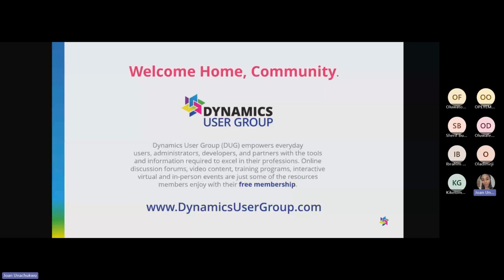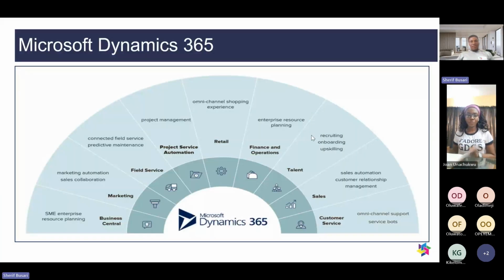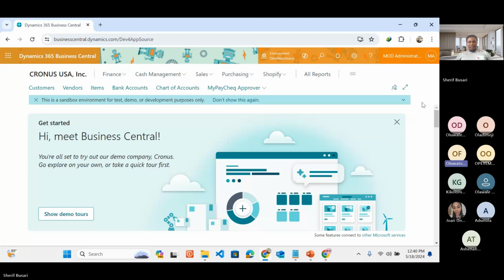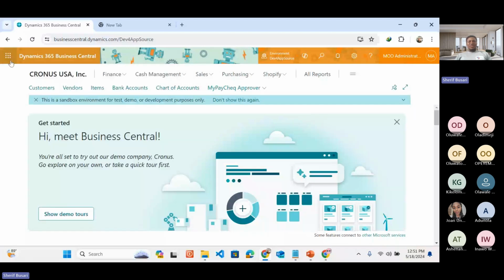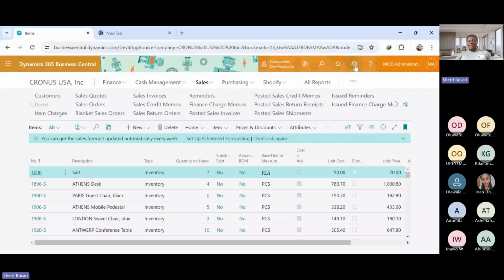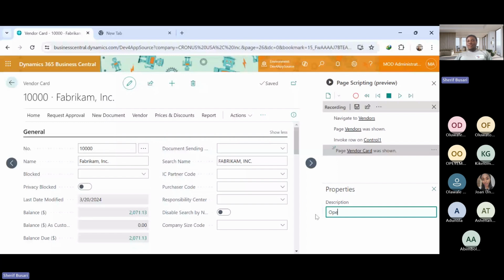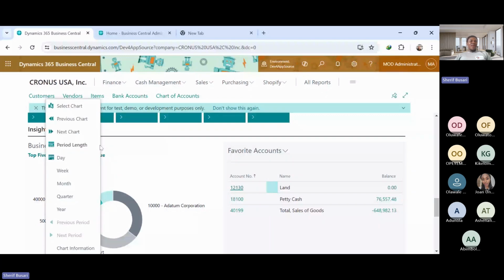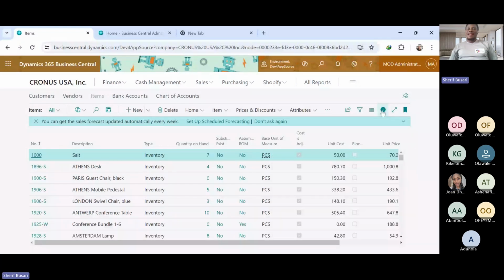Business Central 101 A Beginner's Guide to Getting Started with Microsoft's Cloud Based ERP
Business Central 101 A Beginner's Guide to Getting Started with Microsoft's Cloud-Based ERP - May Edition

Unlock the power of Microsoft's cloud-based ERP solution with Business Central 101! This beginner's guide takes you on a step-by-step journey to get started with Business Central, covering its features, benefits, and implementation. Learn how to streamline your business operations, manage finances, and enhance productivity. Perfect for entrepreneurs, small business owners, and professionals looking to harness the potential of cloud-based ERP solutions.